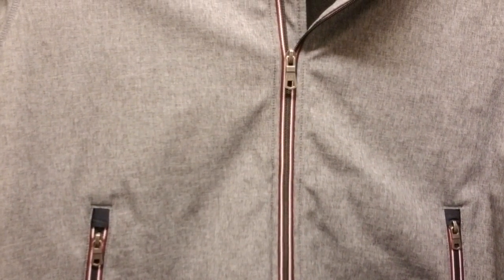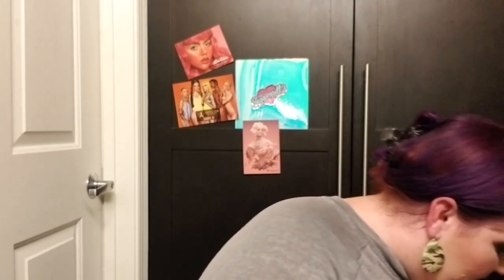Marshall's Haul 😊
Hey Guys!!!
I Went To Marshall's Again and Got Some Really Awesome Stuff!!!  Eventhough I am Supposed to be on a Low Buy!!!